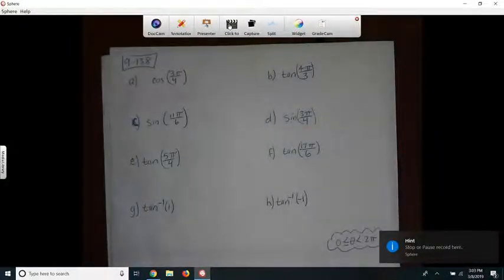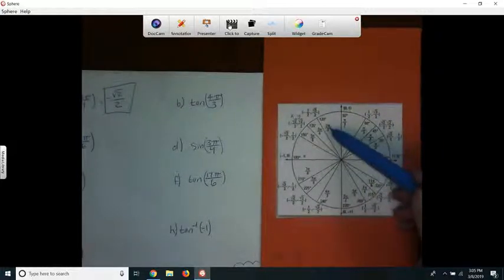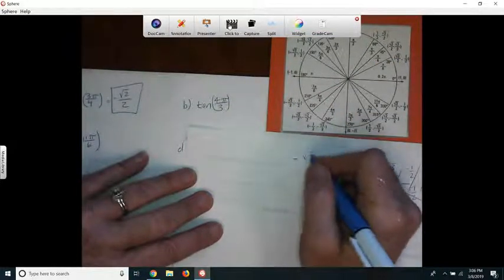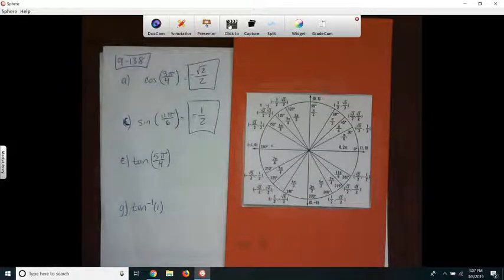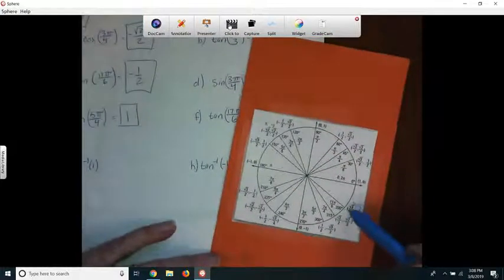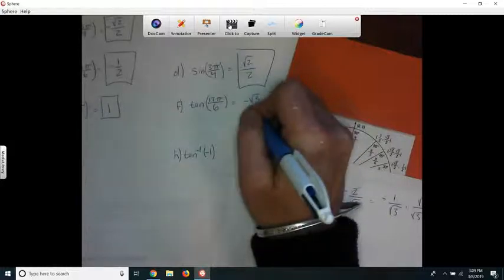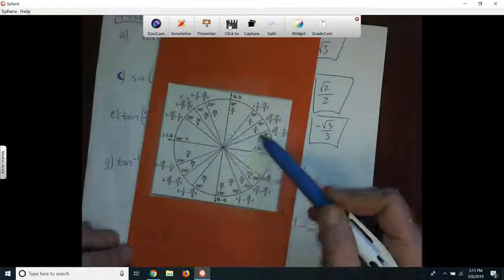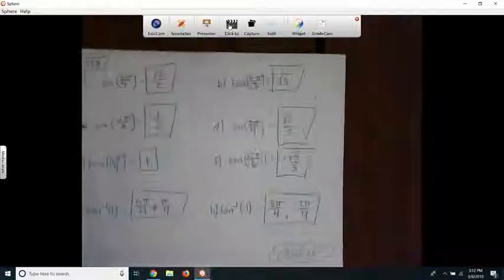Int 3 9-138